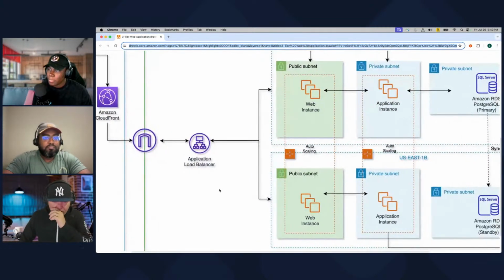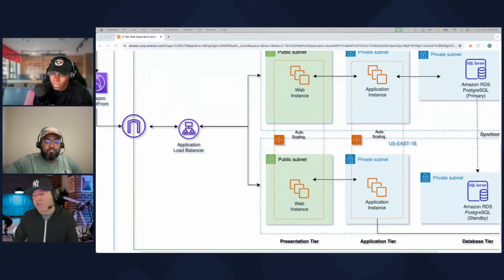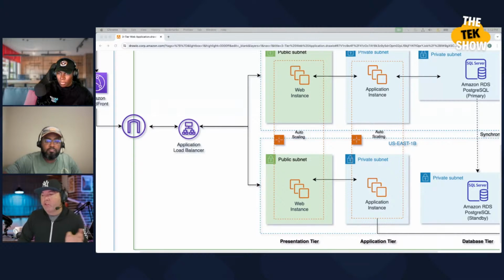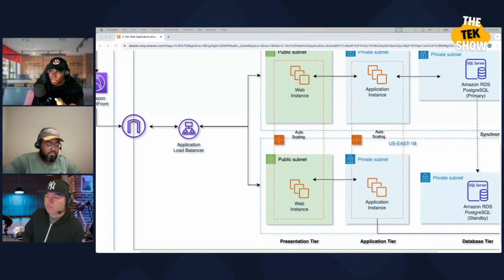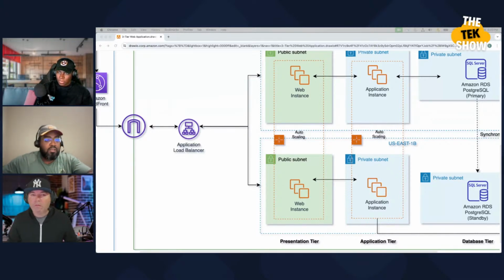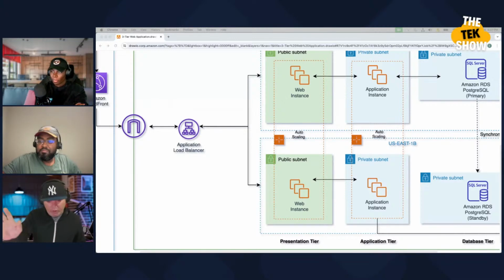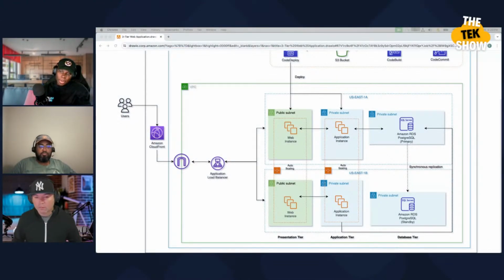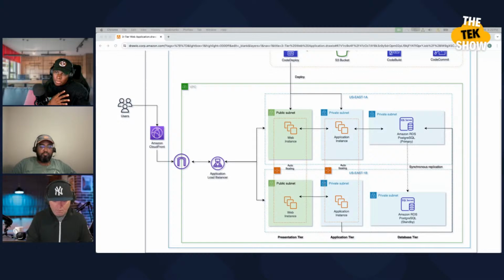[S1-E05] The Tek Show - Learn About 3-Tier Web [The Logic Tier]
Last week we had a very dynamic discussion on 3-tier web apps when we touched on topics like web servers and the different technologies that can be used for them.

✋Today, we will be discussing the middle tier of a 3-tier web app which is where the magic happens. Come join us while we break down this so important tier.